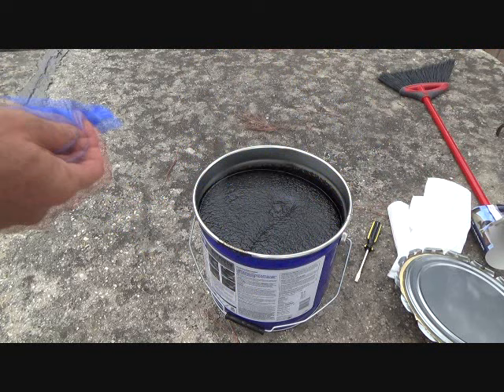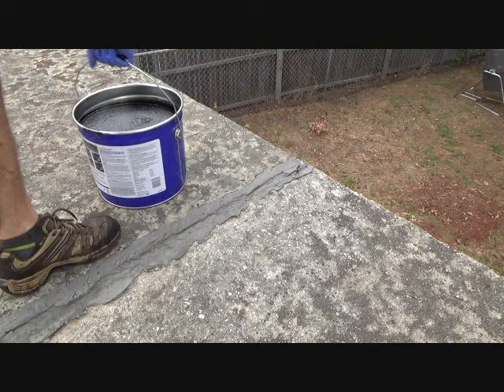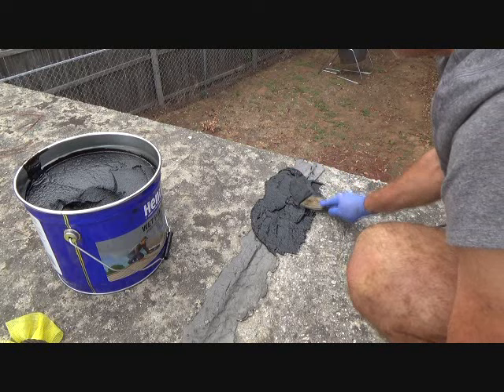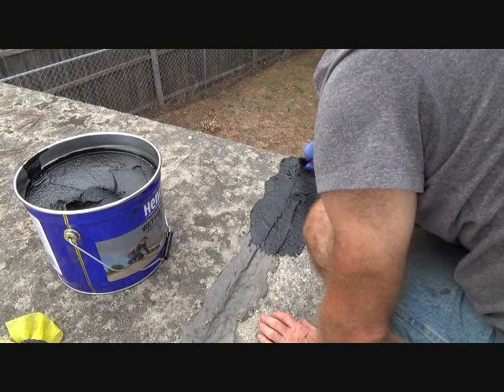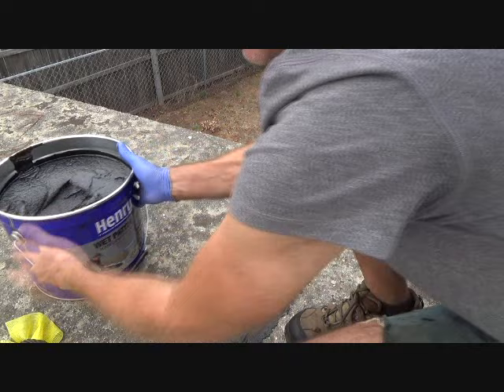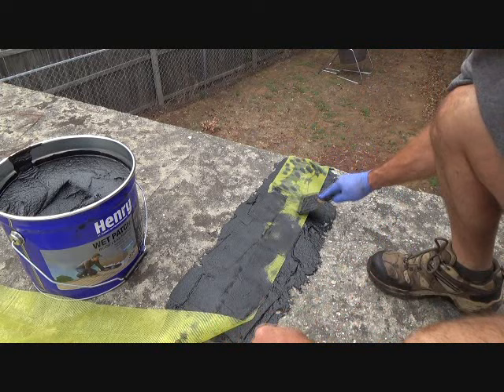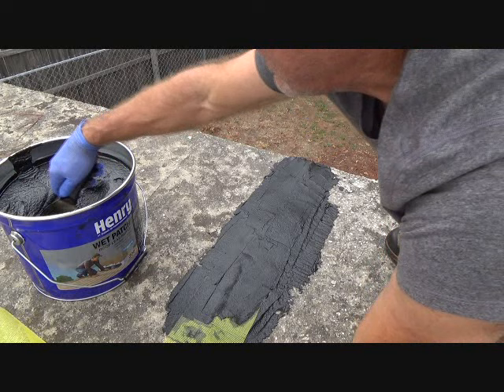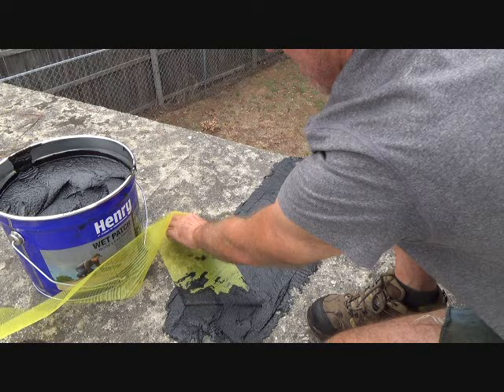How to patch a roof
How to patch a roof is easy. when you know how. Joe is in the process of patching
a flat roof. Joe is using a roofing product called Henry wet patch & this stuff works great for patching a roof.
Joe is also using webbing tape to help the patch from cracking later on down the road. Is Joe a roofer? You still
asking that question?!! Watch as Joe patches a roof so you will know how easy it is. Hey if Joe can do it. YOU
can do it.